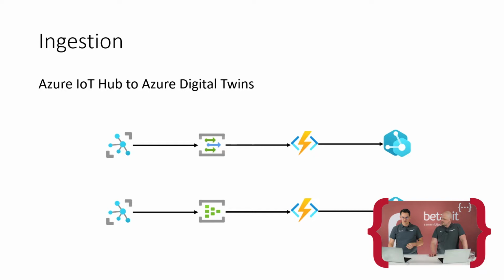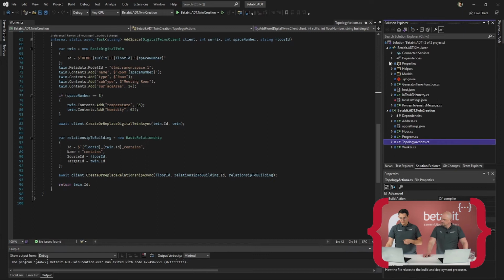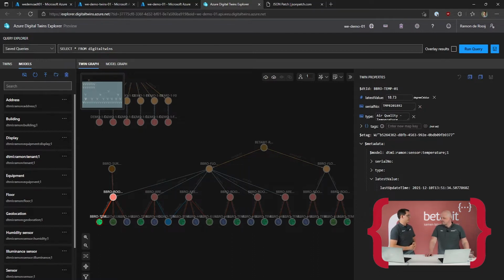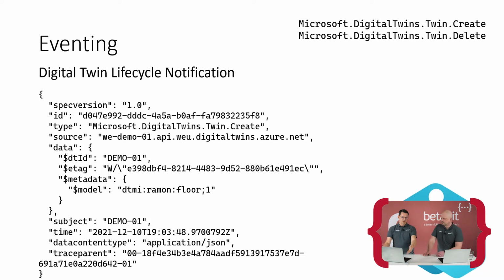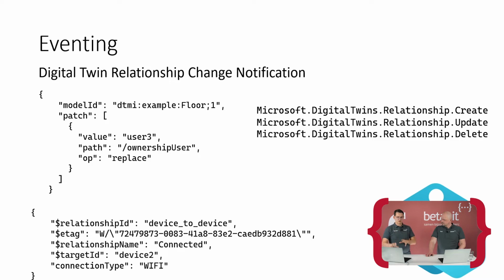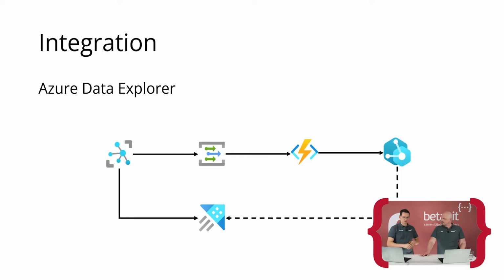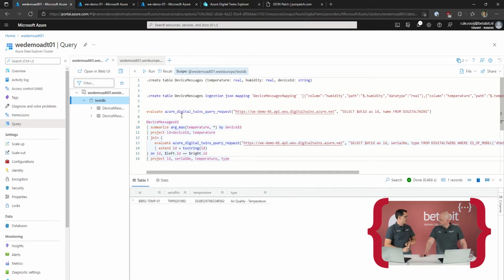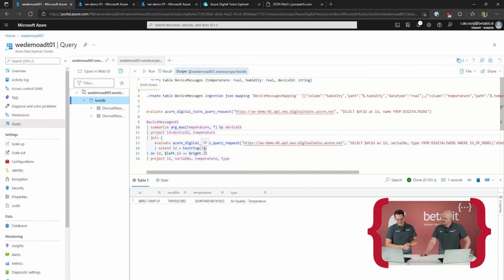51. The last of the Azure Digital Twins trilogy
In already the last episode of our in-depth Azure Digital Twins trilogy we are going to look at the ingestion of IoT device data and telemetry into the Digital Twin. Next to that, we will show you how you can utilize eventing based on Azure Digital Twins, and we will close the episode with a demonstration of integration between Azure Data Explorer and Azure Digital Twins.

Timestamps:
00:00 - Introduction to Ingestion
02:46 - Looking at the code
05:31 - Eventing as an output
11:24 - Integration Azure Data Explorer
15:05 - Use case scenarios
16:49 - Closing